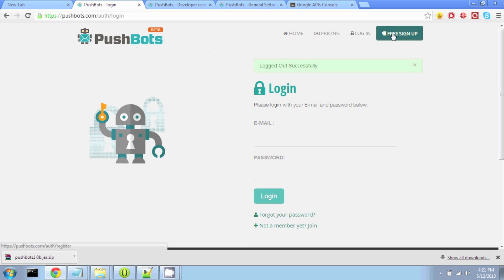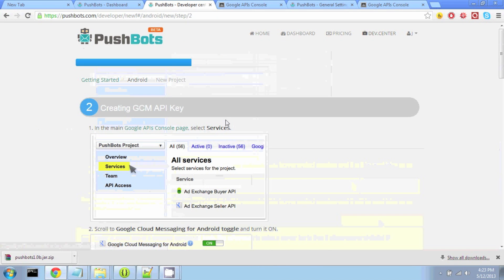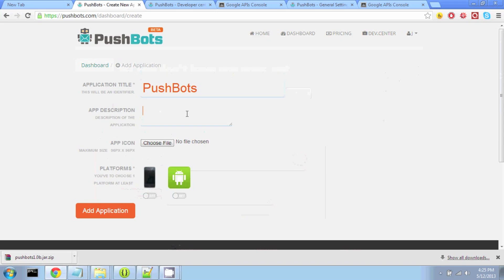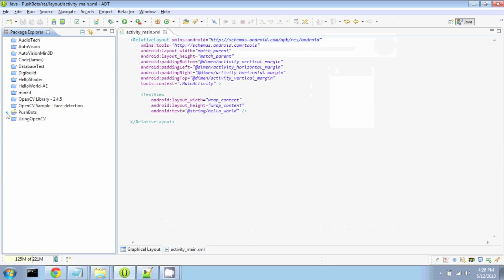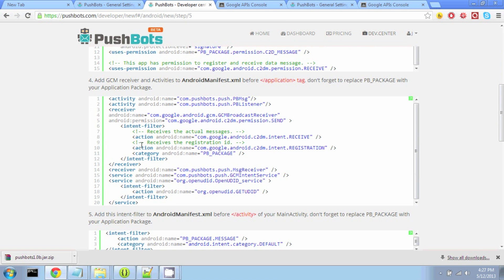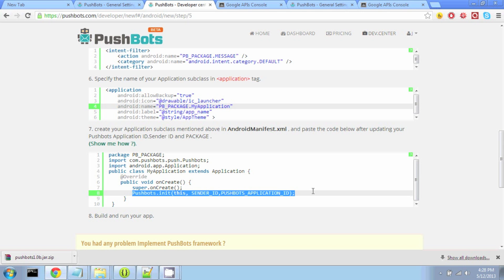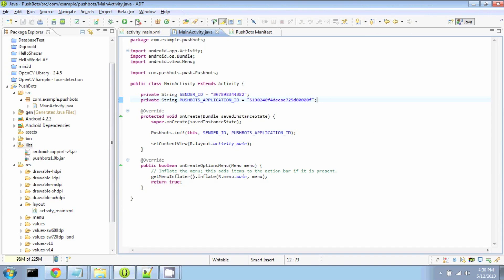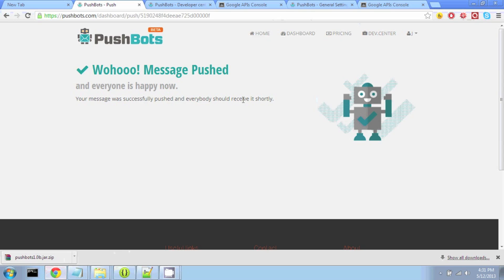Send GCM Android Push Notifications in less than 7 mins with PushBots [Tutorial]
DEPRECATED PLEASE CHECK THE LATEST TUTORIAL HERE